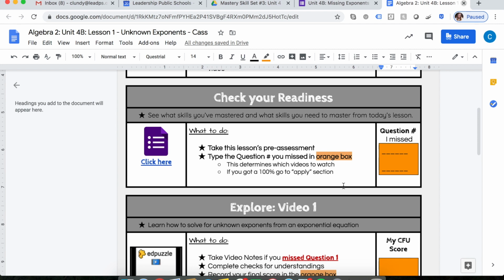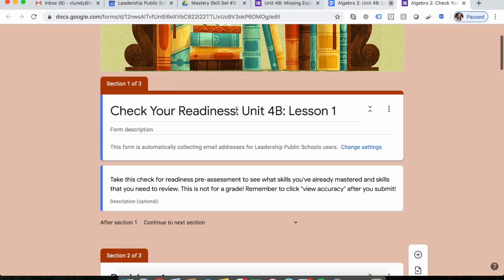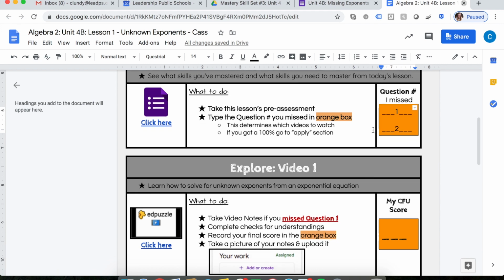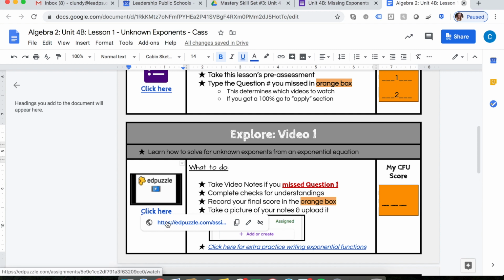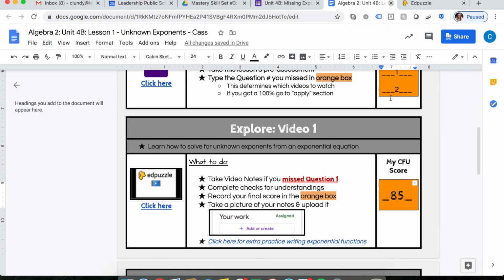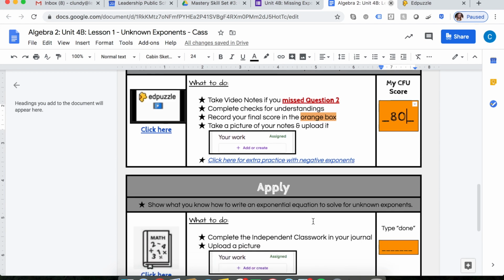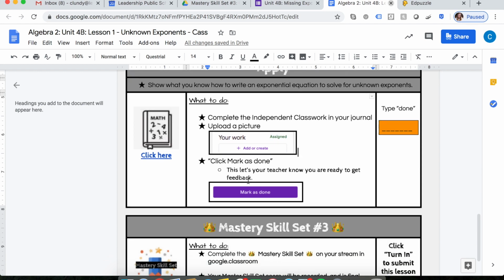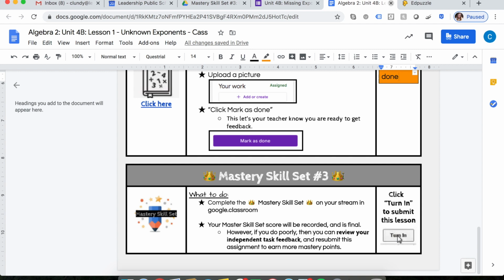Algebra 2 - Unit 4B - Lesson 1 - Intro Video